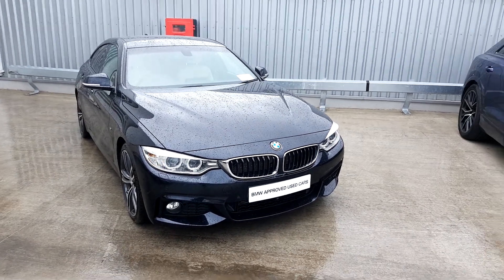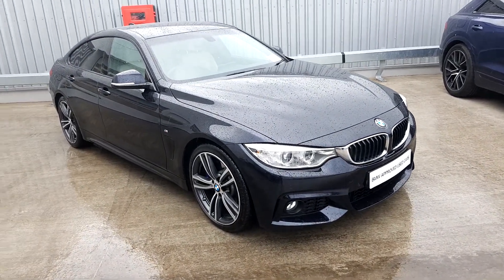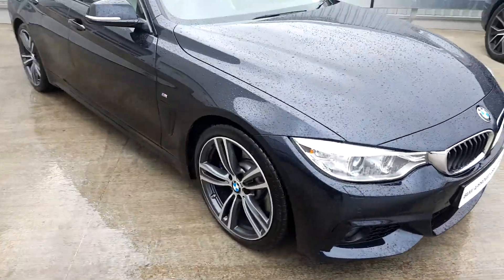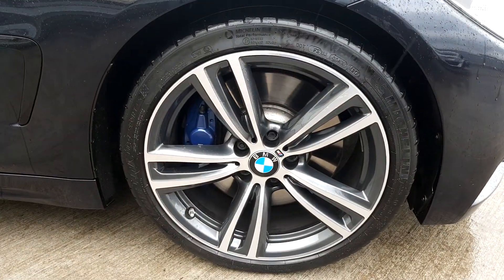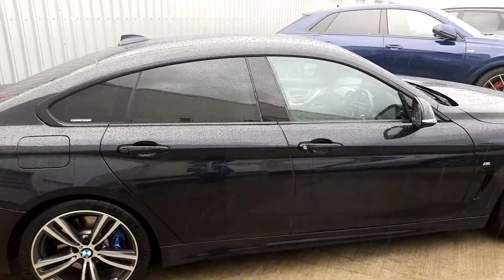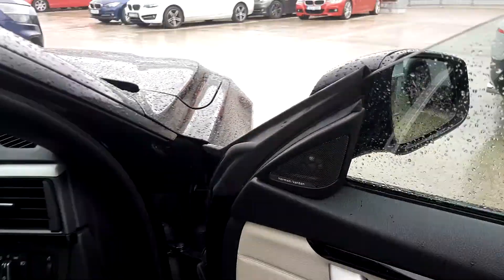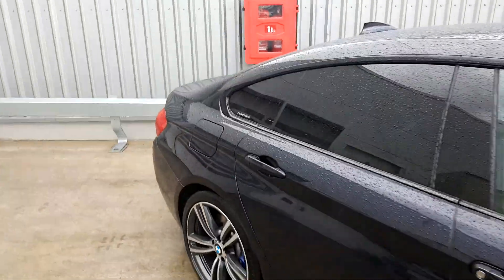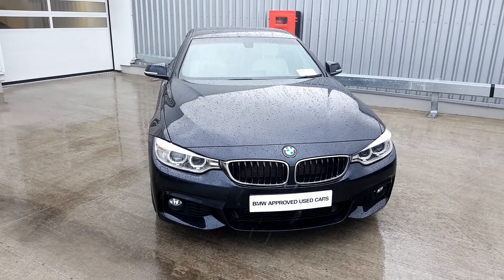430d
He430de is a video of ou430d 430d. Please contact SALESMAN NAME to a430d430dange a test d430dive today. Joe Duffy BMW 01 86430d7781